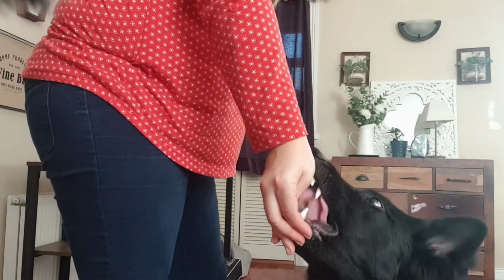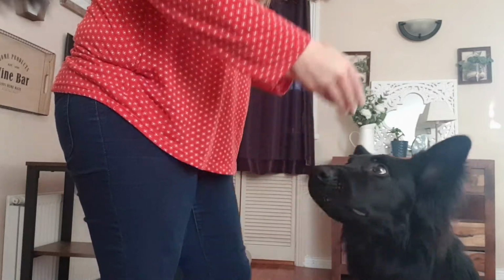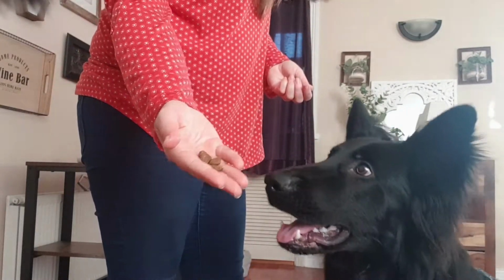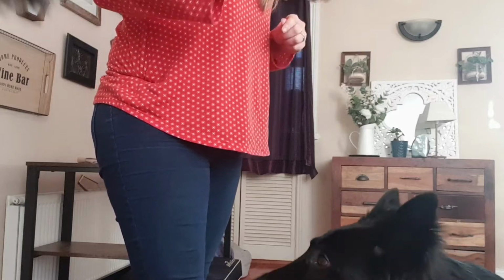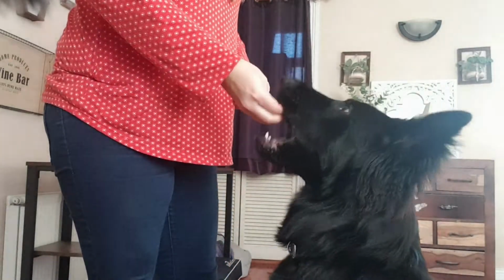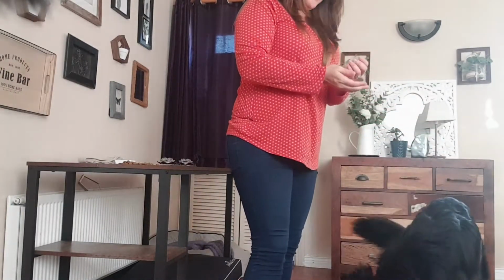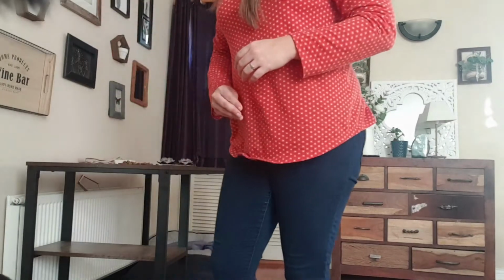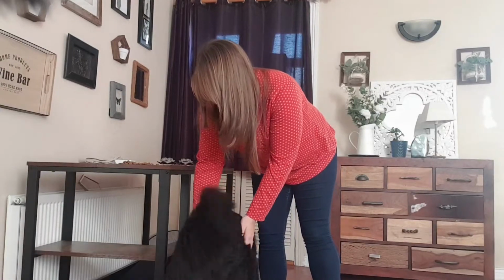What to Teach your New Puppy (Part 2) - "Take Nicely" and "Follow"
In this video, we look at how to teach your dog to take food nicely from your hands, as well as starting to teach them how to keep contact with your hand and follow it around. This technique works both for puppies and for older dogs and is one of the fundamentals of dog training. the follow command, aso called luring, can be used as a building block for many different commands such as sit, down, stand, heel, balance, spin and many more.

This is Part 2 in the Series. Part 1 explains how best to teach your puppy their name, and how to build value for them when they hear it to get a good response rate. The link to Part one is below: